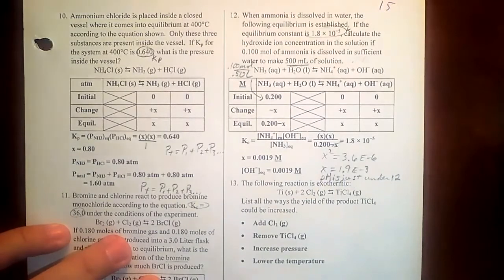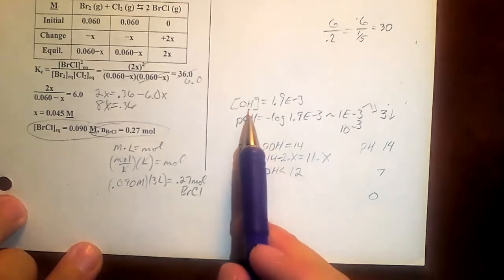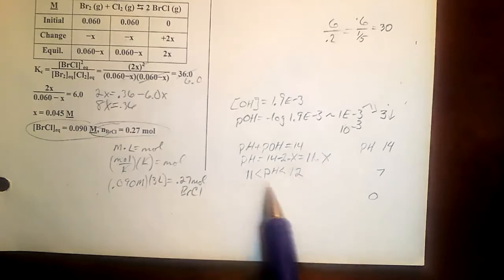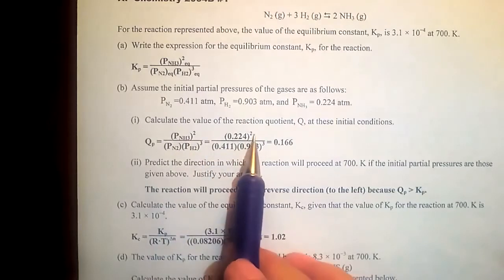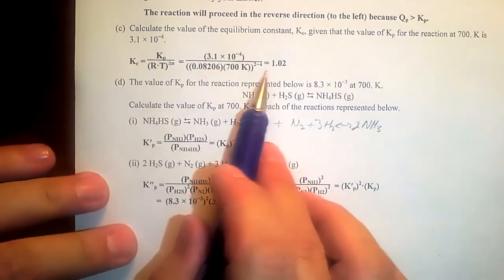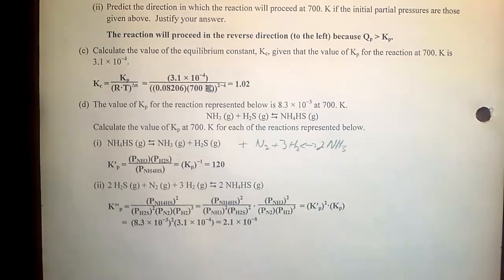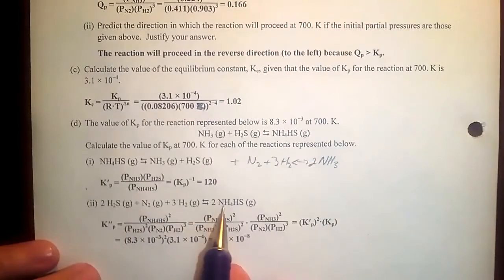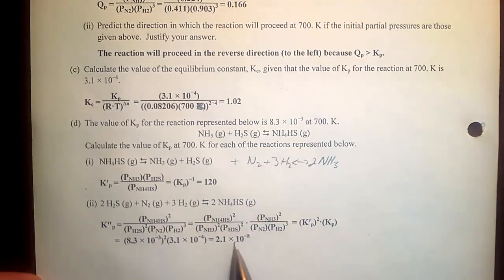3.1 Problems #9 through FRQ